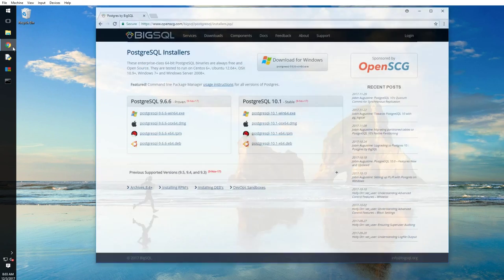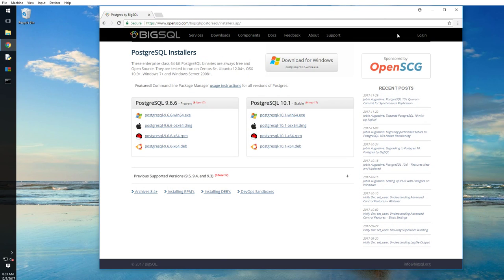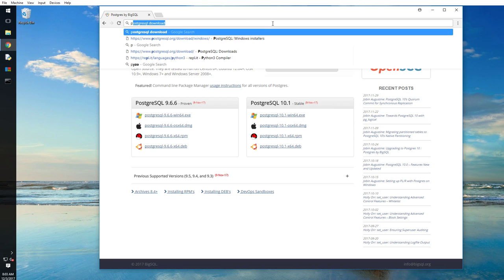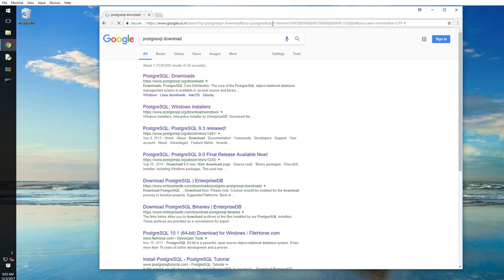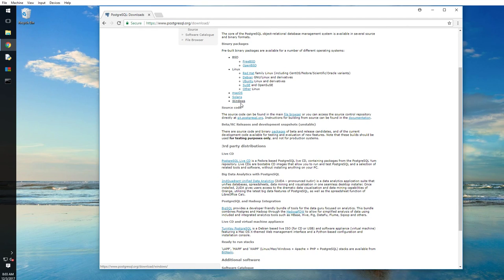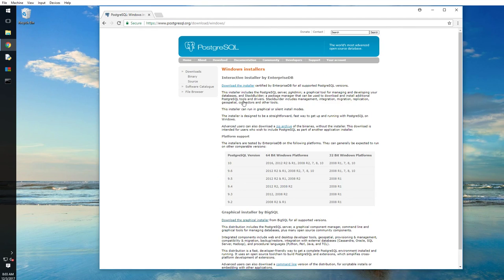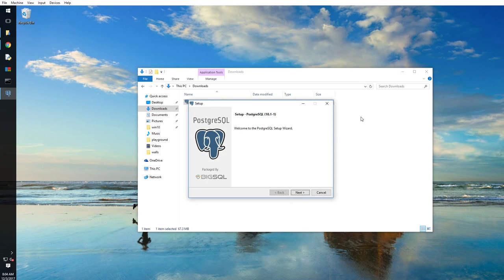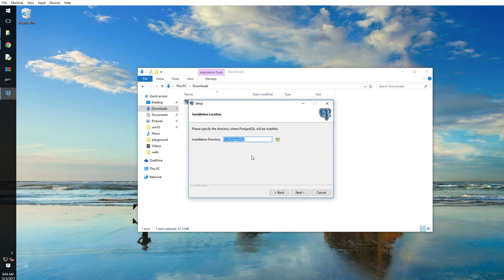PostgreSQL 10 - Install